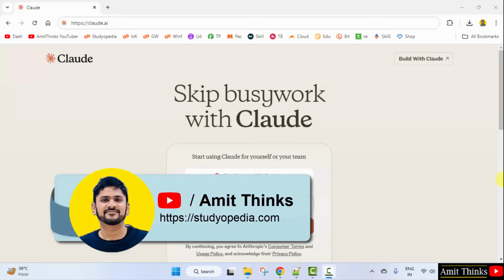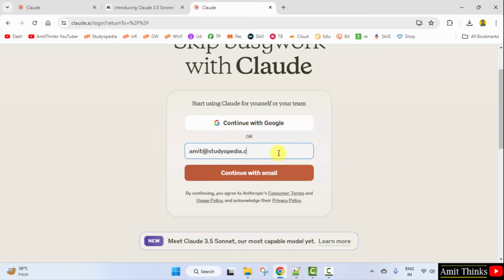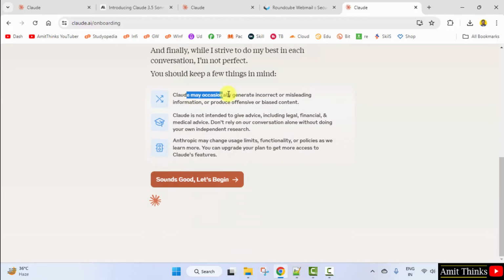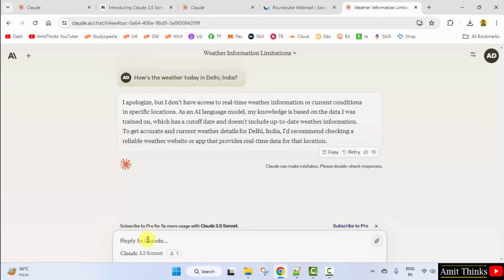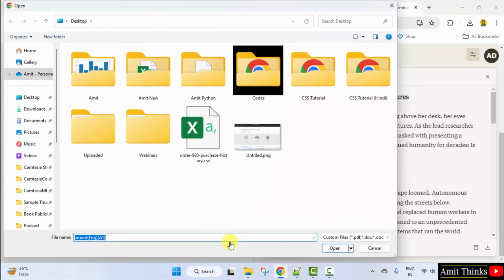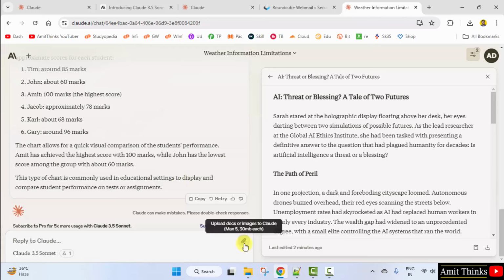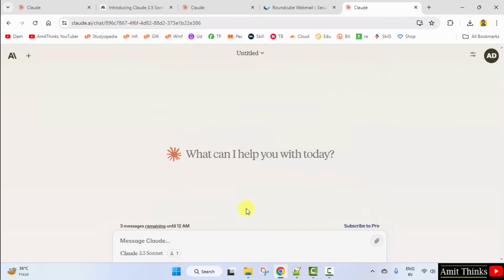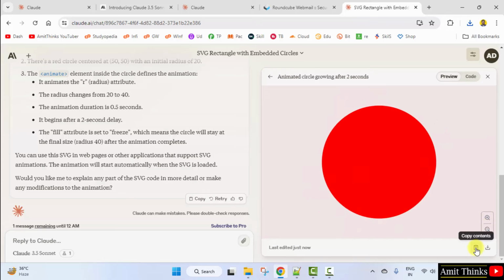Claude 3.5 Sonnet Live Demo | How to access | First Impressions | Generative AI |2024 | Amit Thinks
In this video, learn about Claude 3.5 Sonnet and its features. Claude now includes the Artifcats feature. It is a family of large language models developed by Anthropic.

00:00:00 - Intro
00:00:16 - Access Claude 3.5 Sonnet
00:02:06 - Claude Sonnet for Personal Use
00:03:12 - New Feature: Artifacts
00:03:42 - No access to the internet till now
00:04:04 - Write an article
00:05:01 - Upload an image and read
00:05:53 - Upload a chart and read
00:06:39 - Summariza a PDF
00:07:55 - Coding: Create SVG
00:08:30 - Coding: SVG Animation
00:09:46 - Free AI Courses